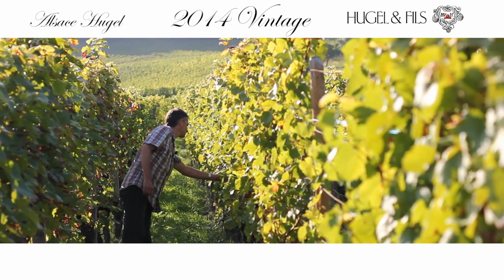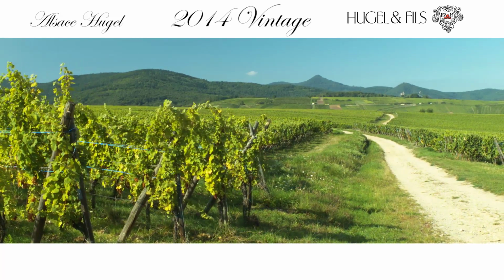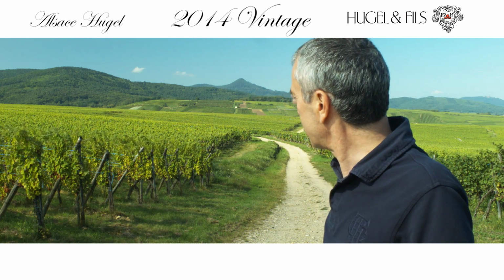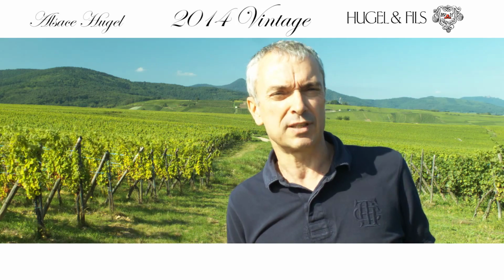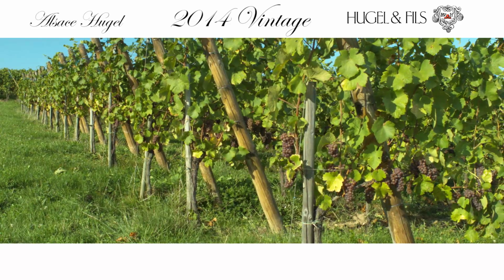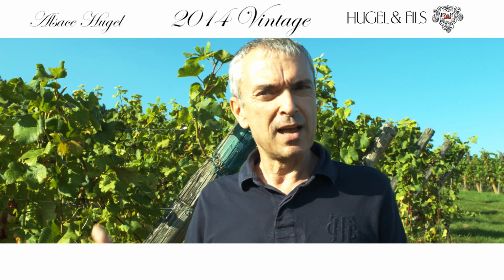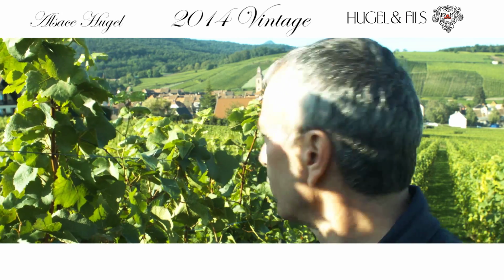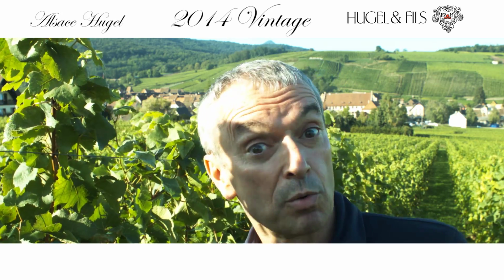Hugel 2014 Alsace Vintage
Preview of our 2014 vintage, few days before the start